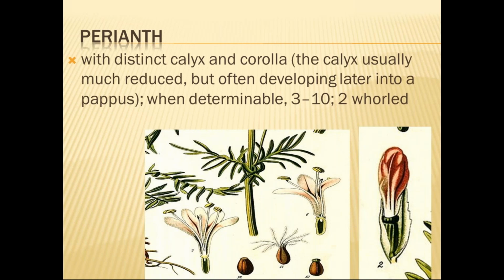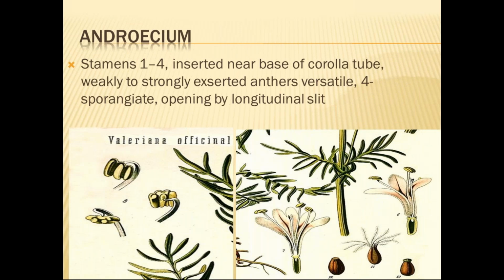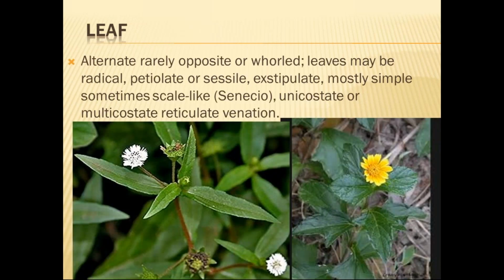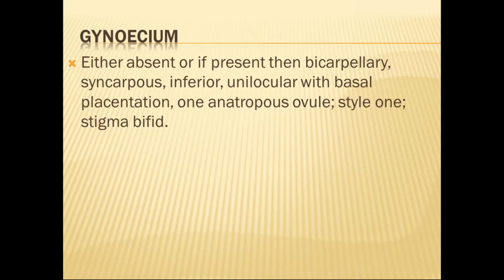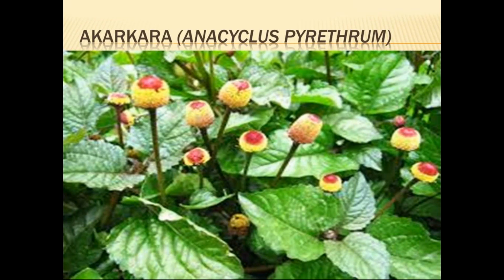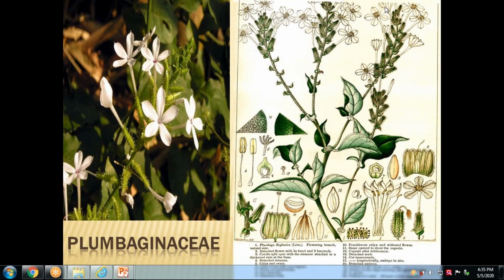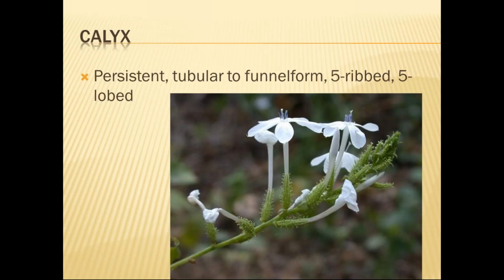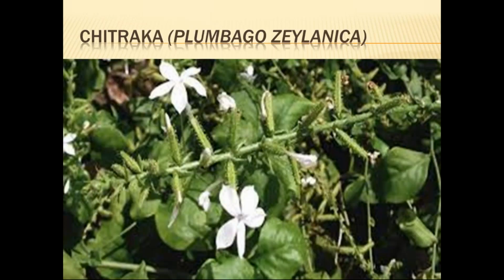Valerianaceae, Asteraceae, Plumbaginaceae